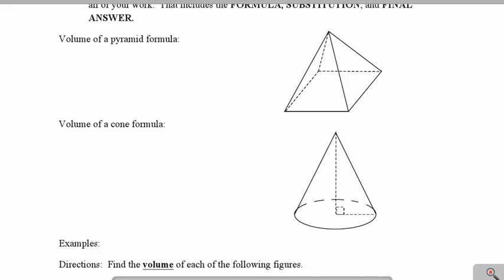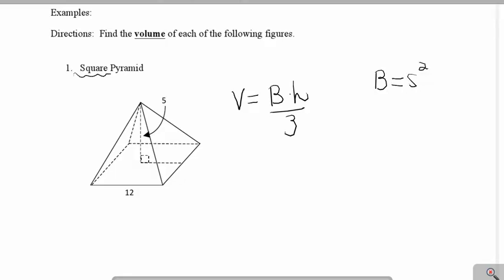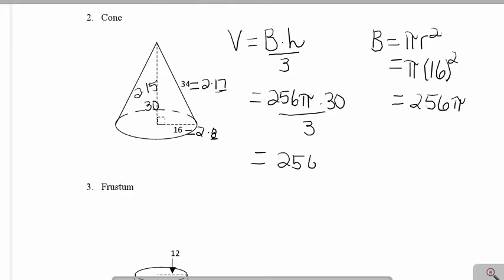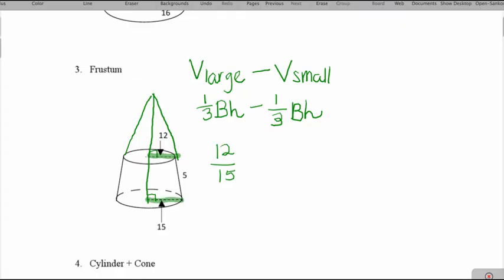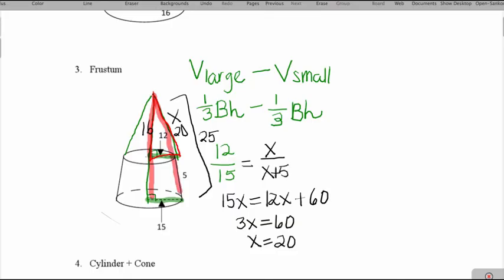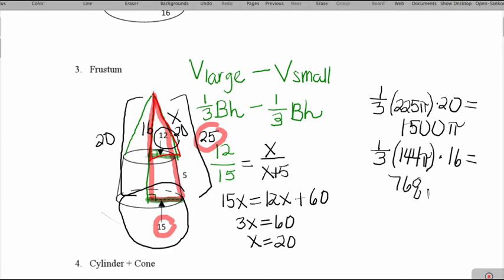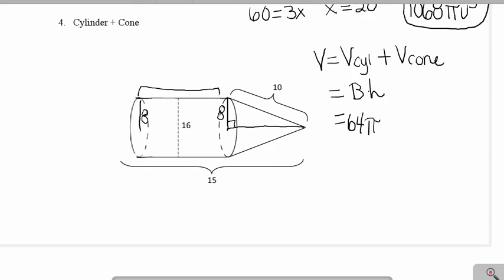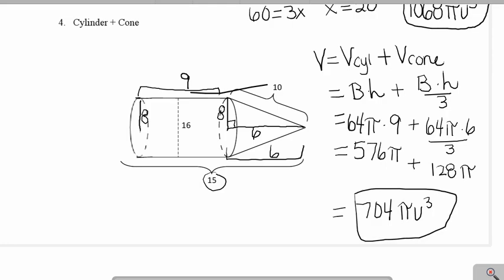12.5 Volumes of Pyramids & Cones